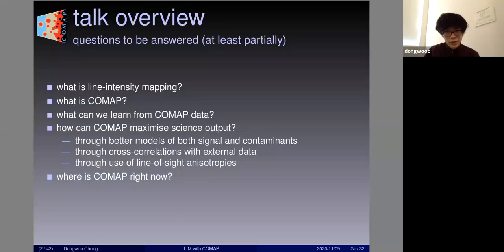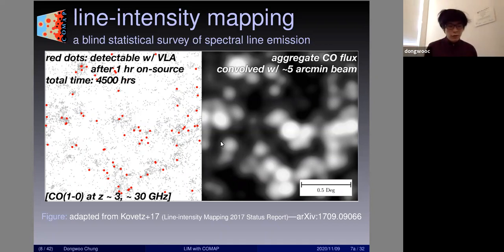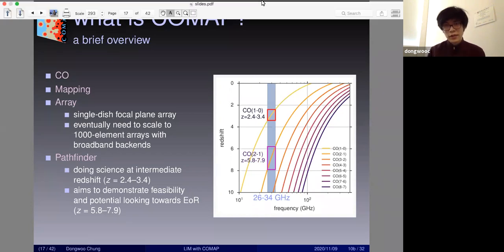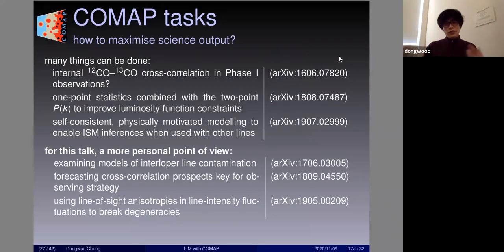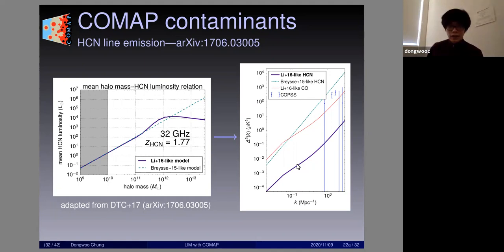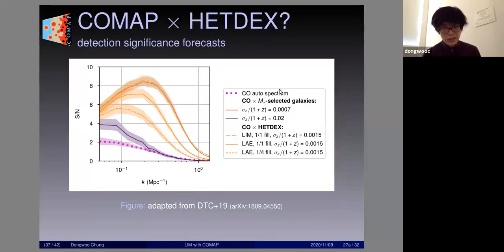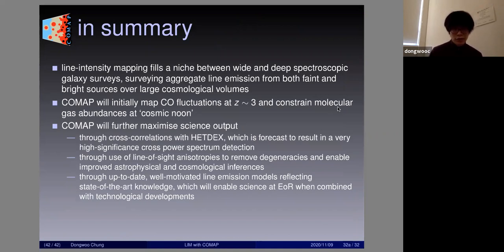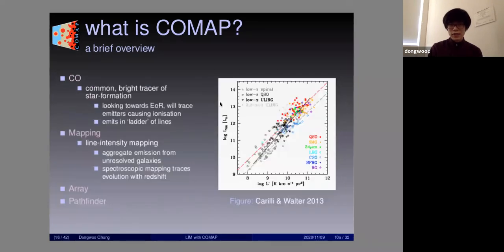CITA 922: Line-intensity mapping with the CO Mapping Array Pathfinder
Title: Line-intensity mapping with the CO Mapping Array Pathfinder
Speaker: Dongwoo Chung (CITA)
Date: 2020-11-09